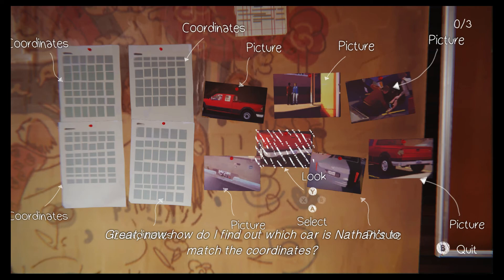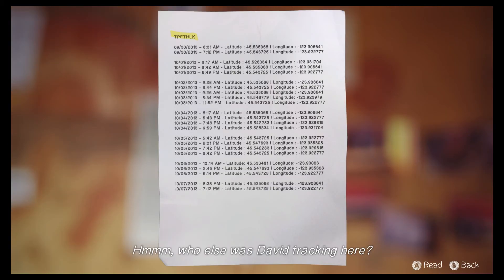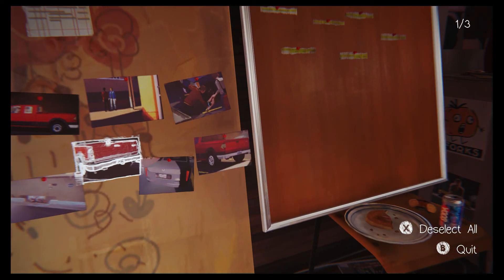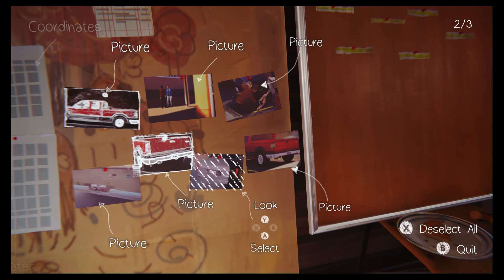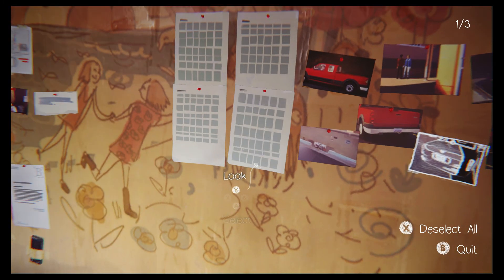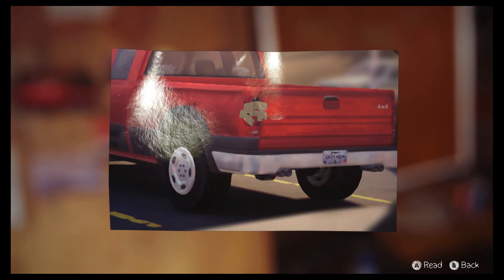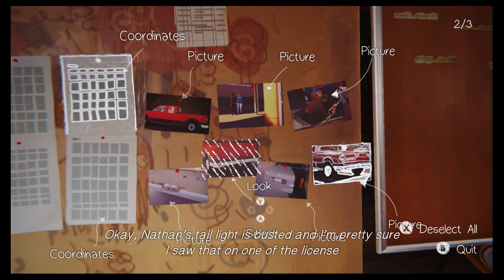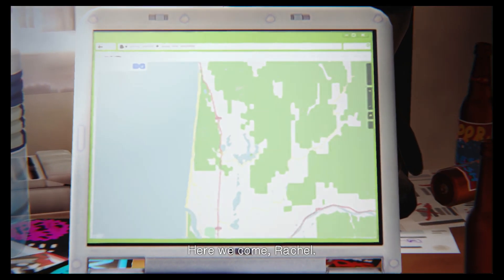Life is Strange: Episode 4 Dark Room - Locate Nathan's SUV "Big Board" Puzzle Gameplay Sequence XBO